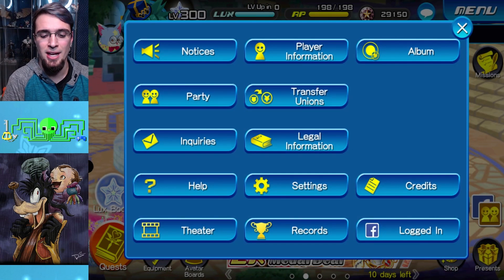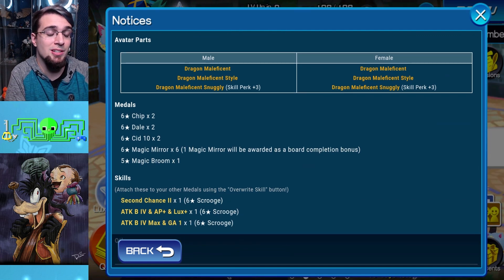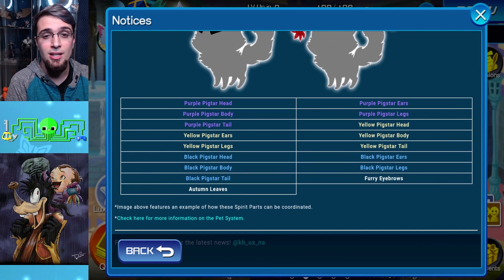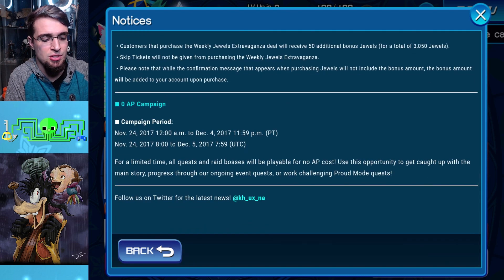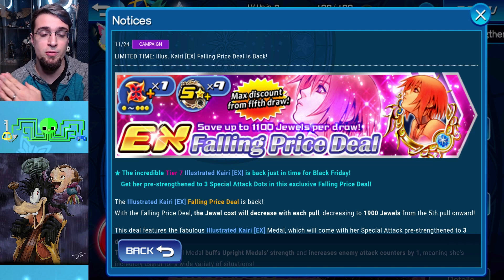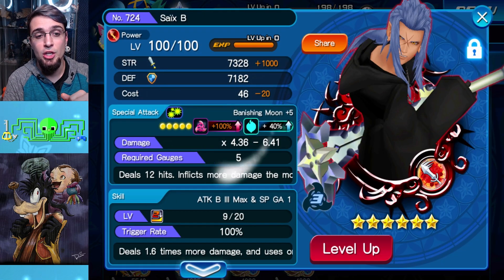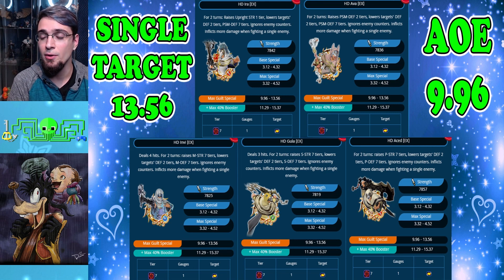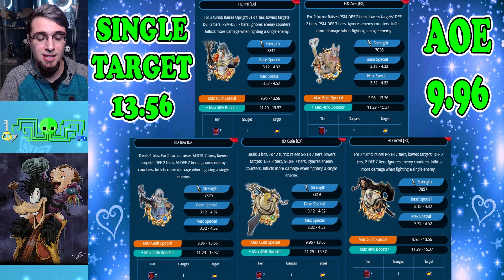KH Union χ[Cross] EX Kairi is Back With Fortellers! ~ Where Do You Spend Your jewels?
Kairi Ex is back and she brought friends to take your jewels. They aren't needed for a lot of players, so be careful where you spend your jewels.